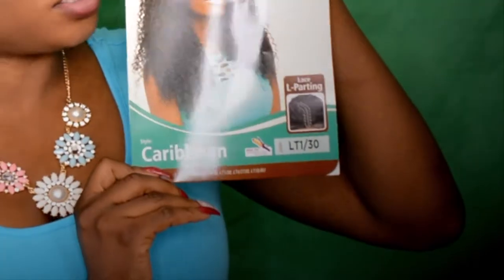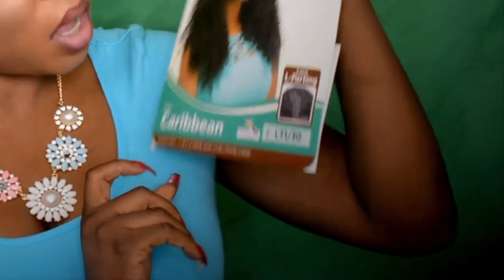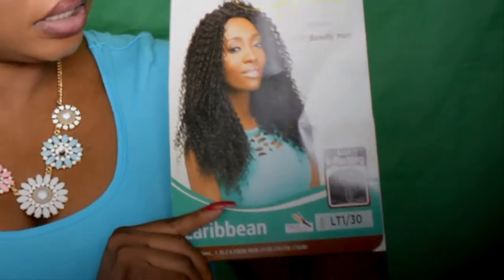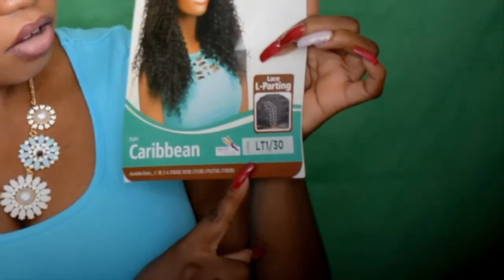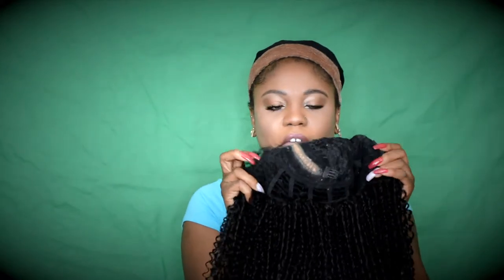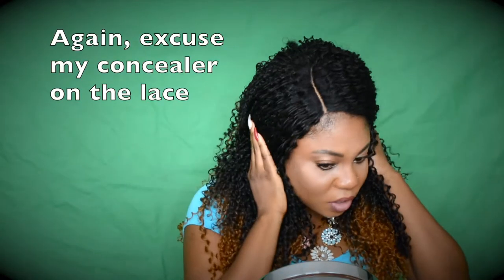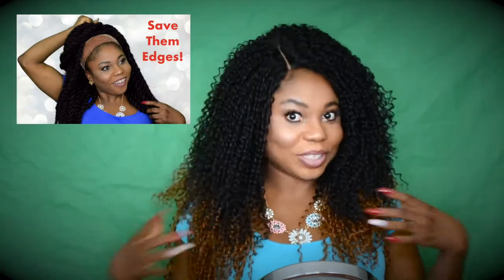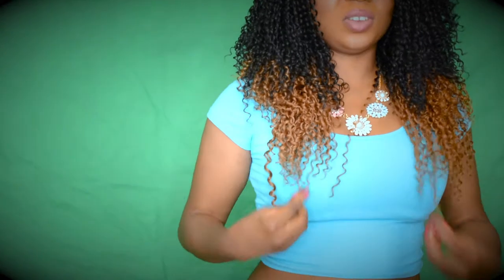Outre Caribbean Wig Review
What's up party people! this wig is like a full version of shandy half wig. Caribbean is giving me beach vibes, okay I get the wig name now lol. The wig itself is a beautiful curly full wig.

Here the link to Outre Batik Duo Bundle Synthetic Weave - CARIBBEAN BUNDLE HAIR.